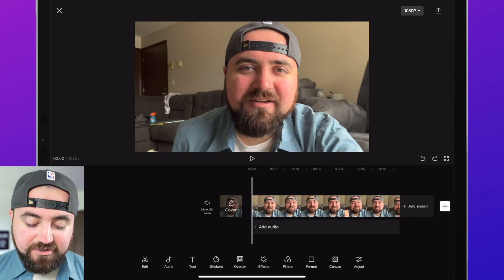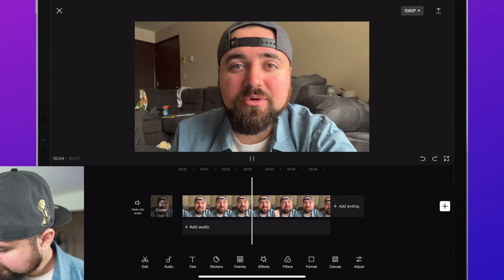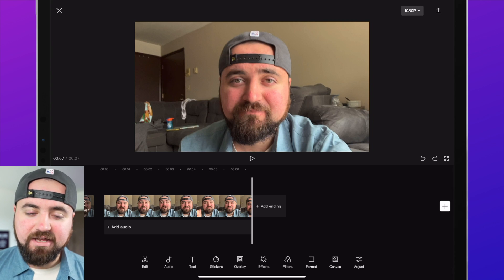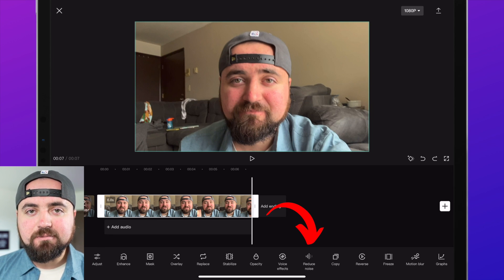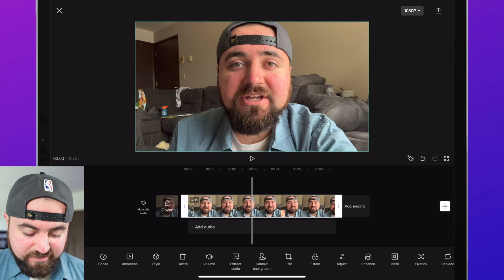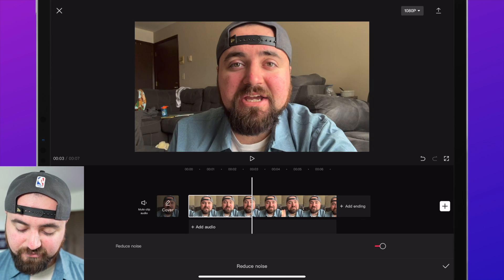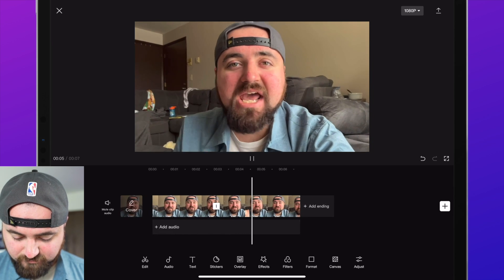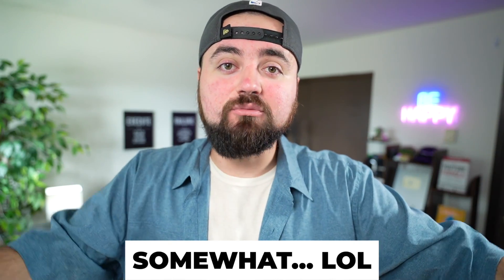How To FIX AUDIO and REMOVE Background Noise In CapCut!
If you have loud background noise that you want to remove from your videos (or future videos) this tutorial will help! This can be done on both iPhone and Android so any phone will do. :)

💻 LIVESTREAMING SOFTWARE:
▷ Stream for free to Facebook, YouTube, LinkedIn, Twitter, and other platforms in 5 clicks. Invite guests, screenshare, customize with themes + more. Sign up for free today with my referral